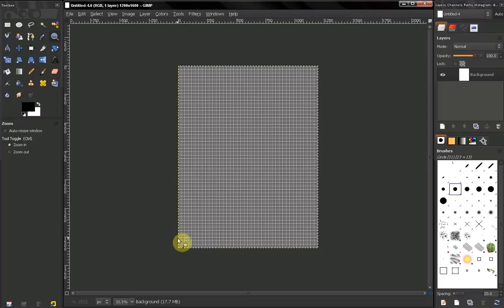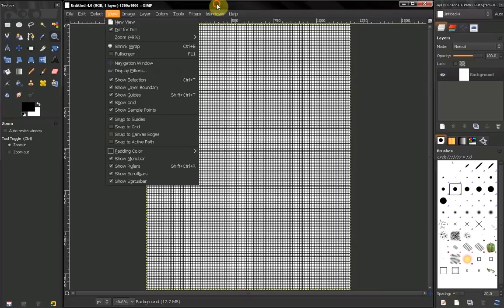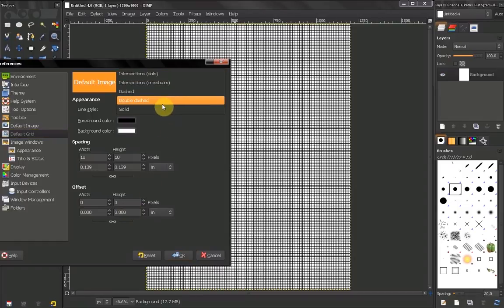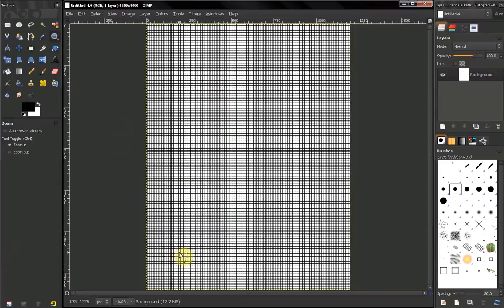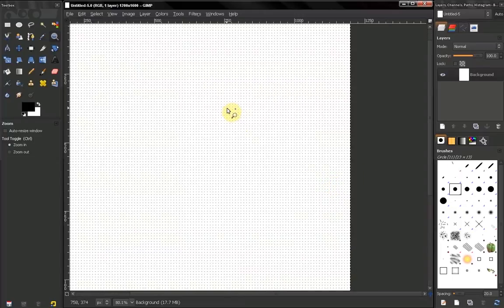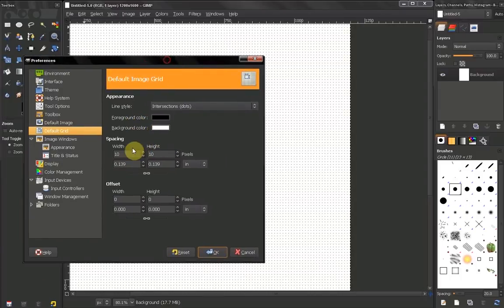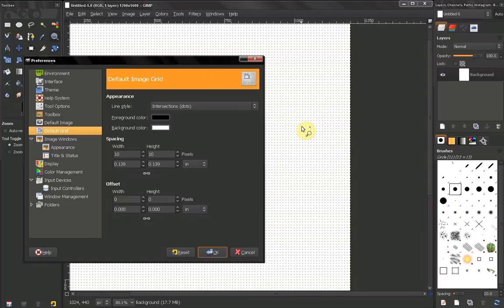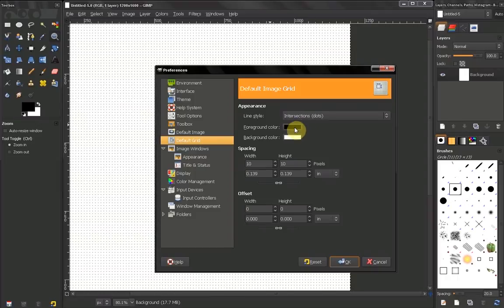GIMP tutorial: Beginners' Guide ep12 - Preferences - Default image grid